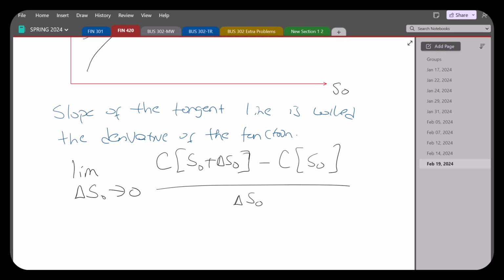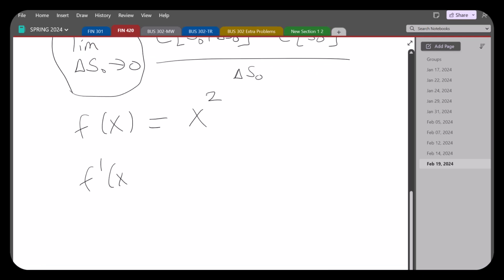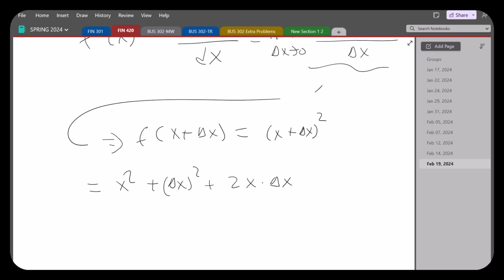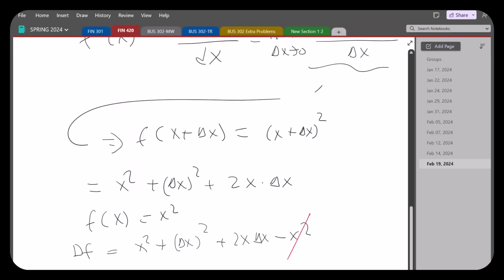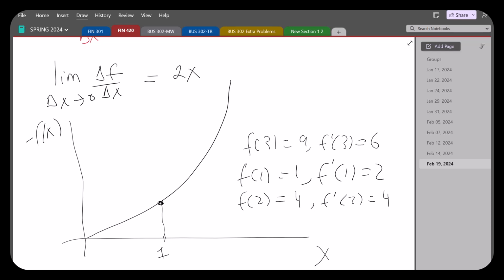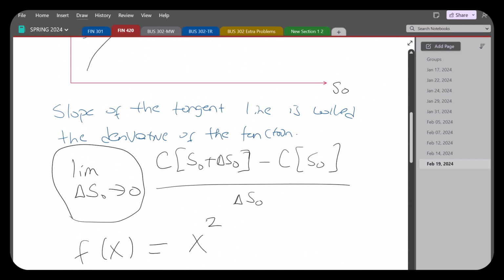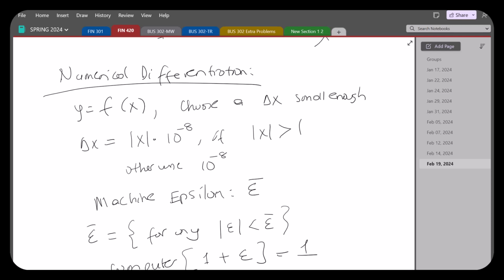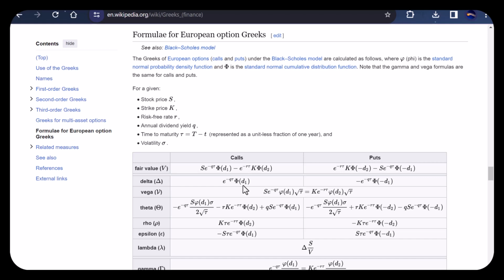SPRING 2024 FIN 420 Feb 19 Part 2 of 6